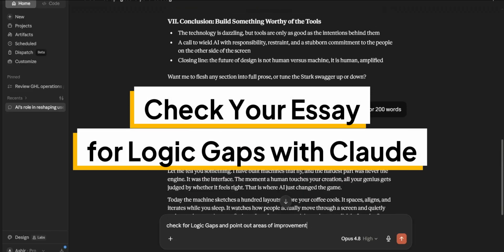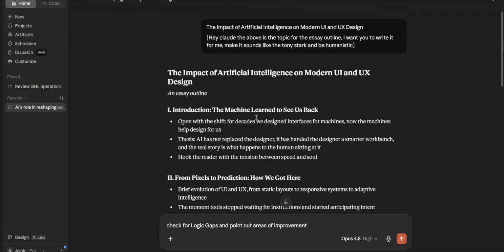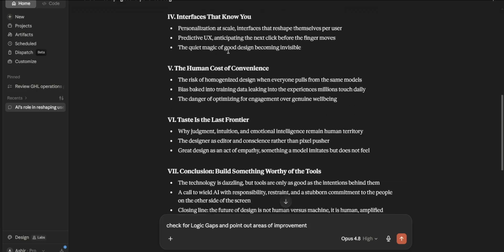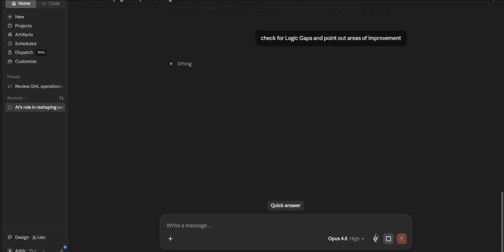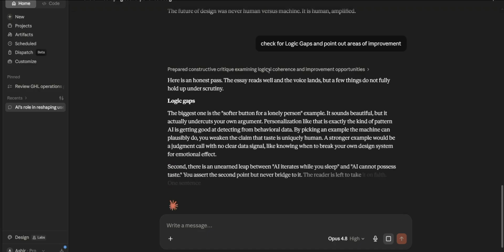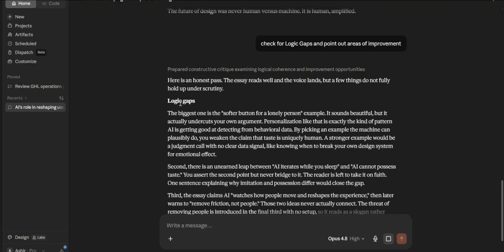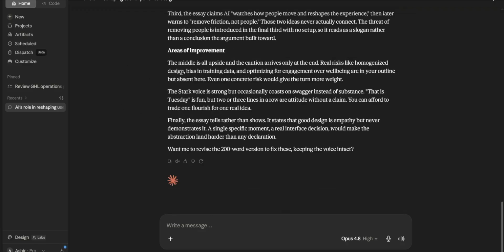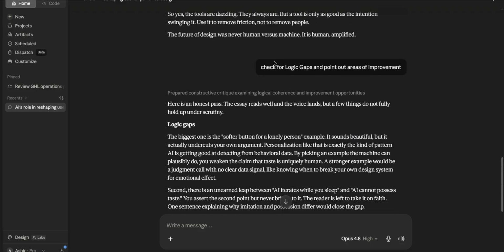How to Check Your Essay for Logic Gaps with Claude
How to Check Your Essay for Logic Gaps with Claude (Step by Step)

Want to bulletproof your academic writing and streamline your workflow? 🚀

In this step by step tutorial, I will show you exactly how to check your essay for logic gaps with Claude so you can strengthen your arguments, eliminate weak reasoning, and manage AI powered tasks more efficiently.

You will learn how to:

✅ Set up the perfect prompt to analyze your essay structure and argument flow

✅ Identify hidden logical fallacies and weak evidence in your academic writing

✅ Refine your thesis statement and transitions for maximum clarity and impact

✅ Format AI generated feedback into an actionable revision checklist

By the end of this guide, you will have a flawlessly argued essay and be ready to boost your productivity!